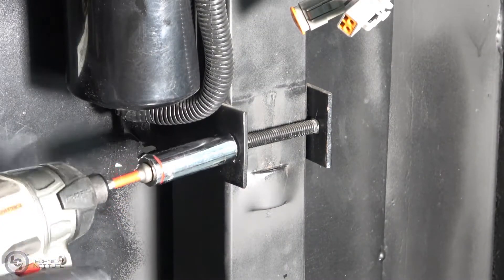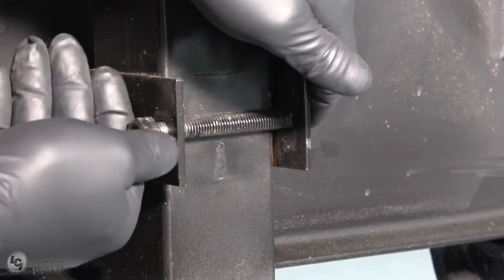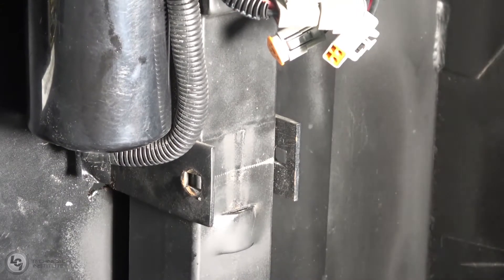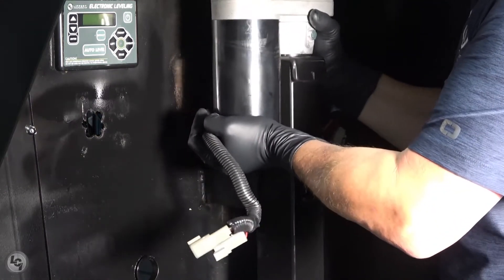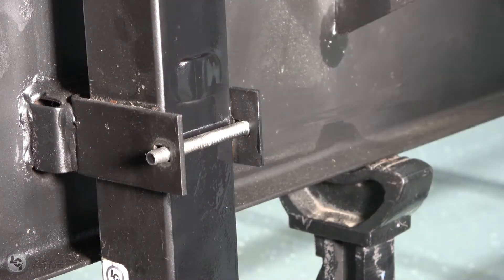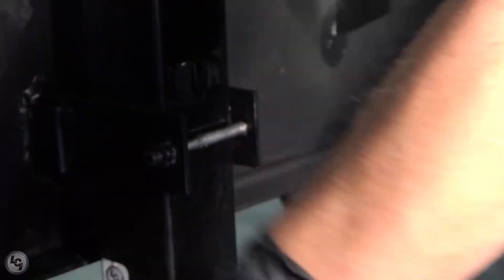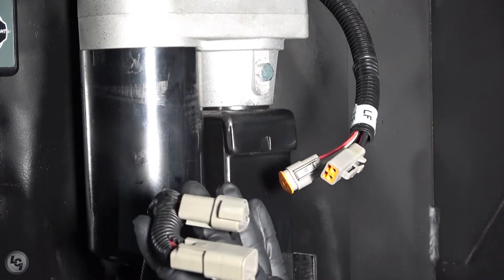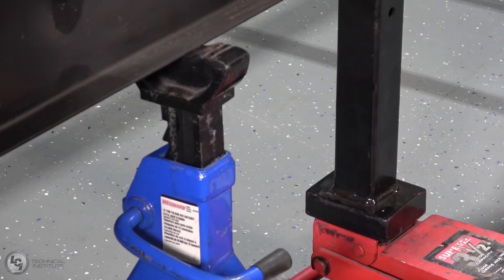Ground Control 3 Landing Gear Replacement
This video shows how to replace the landing gear on a Ground Control 3 electric leveling system.
Revision 8/25/2020